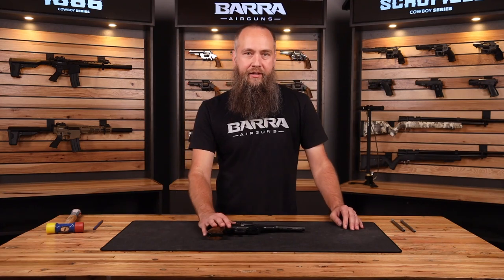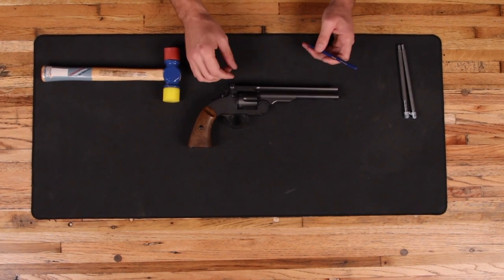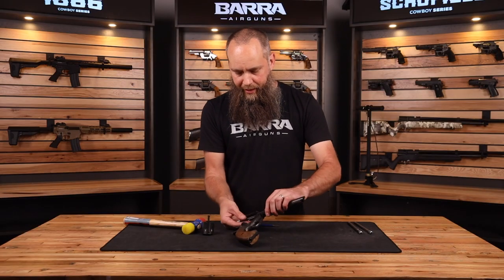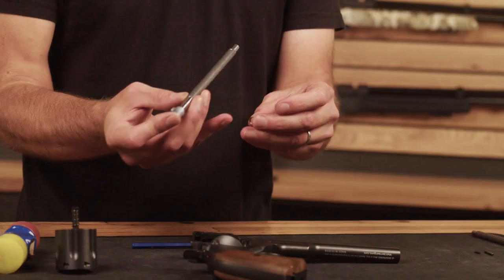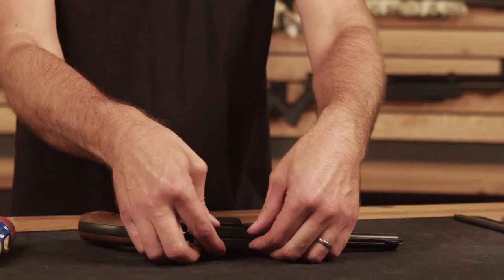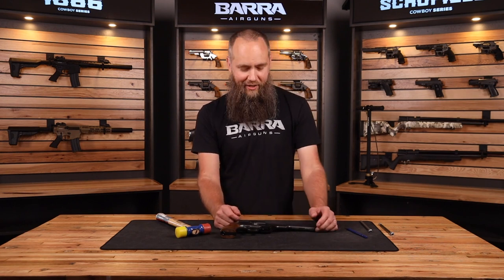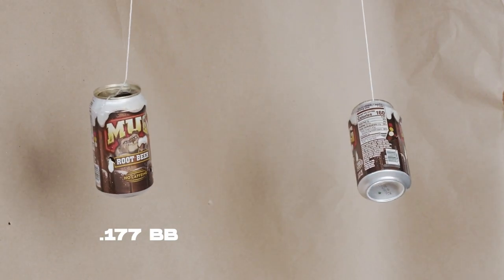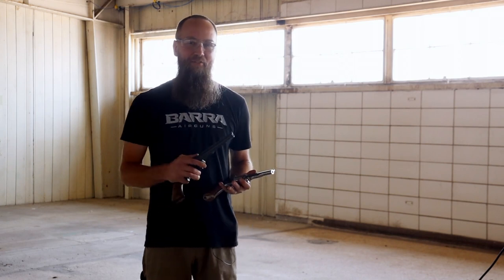Schofield Rifled Barrel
We now offer rifled barrels for the Schofield! You can find them here👇🏽